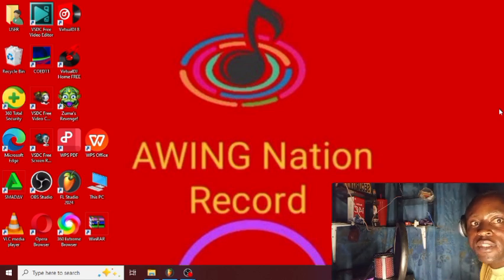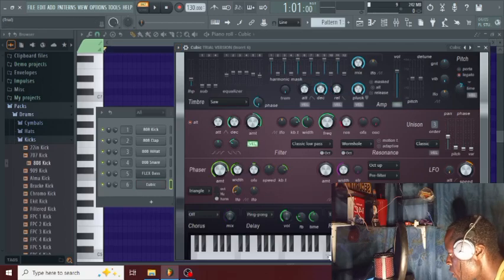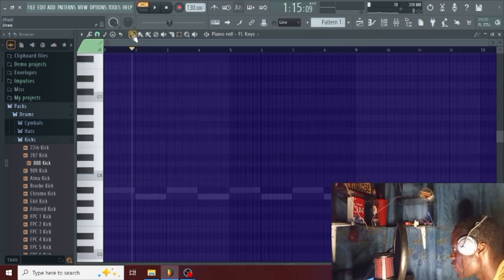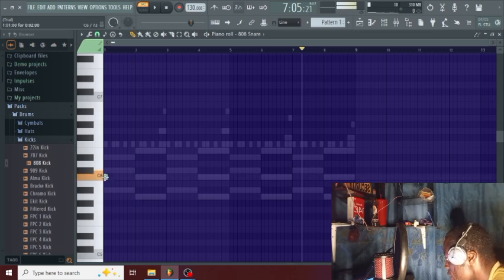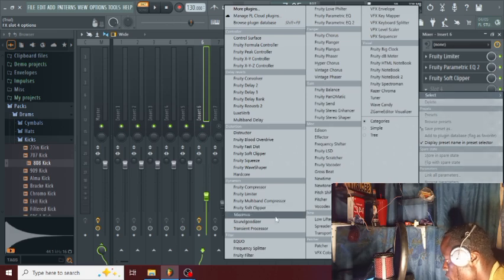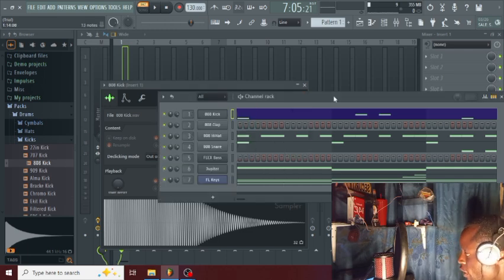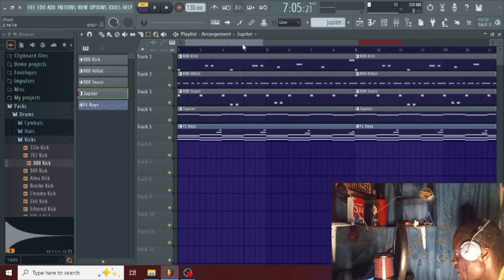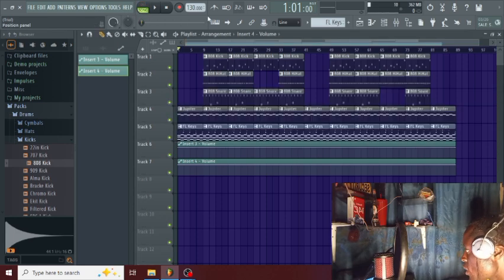HOW TO MAKE KENYAN TRAP BEATS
Kenyan TRAP BEATS is in detail
rite up to the using of tools in playlist when arranging your BEATS,
⛔⛔FULL DETAIL